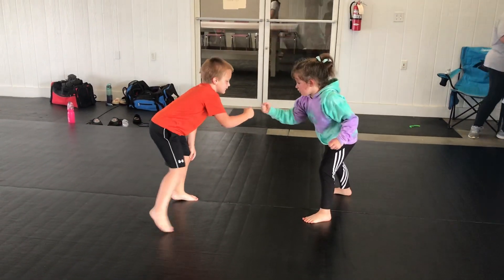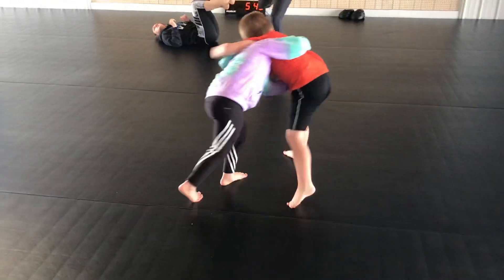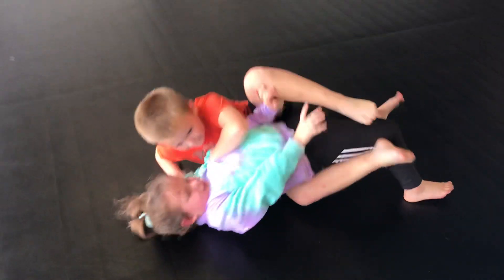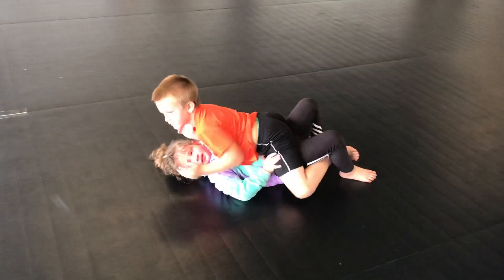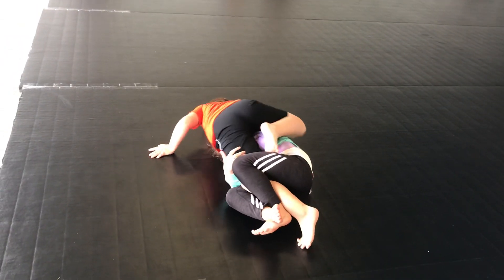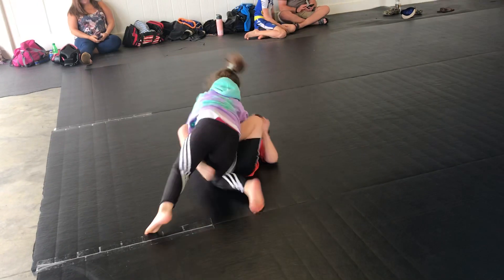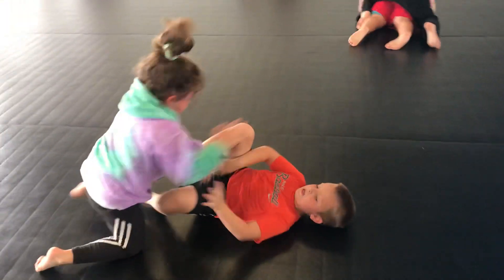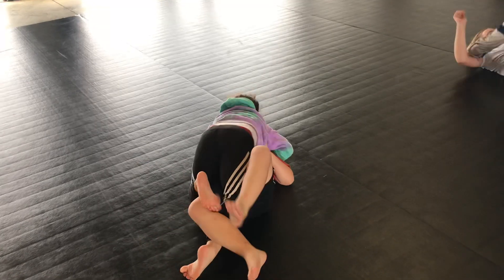Haydon vs Skylar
This one was fun to watch! They get into a good scramble and both have a chance to fight to get on top but only one makes it!